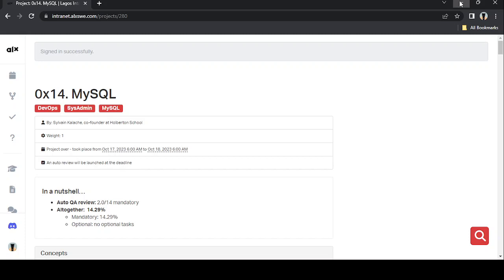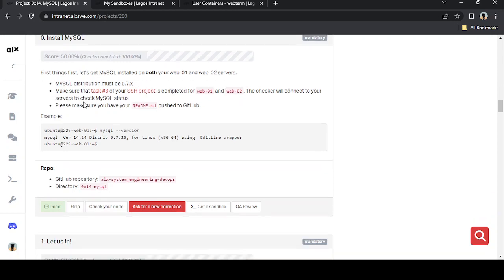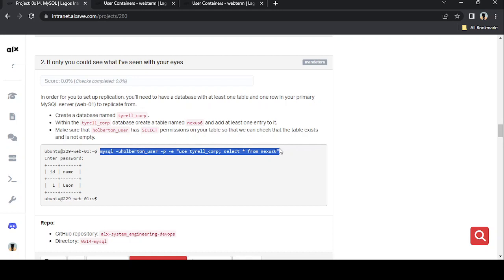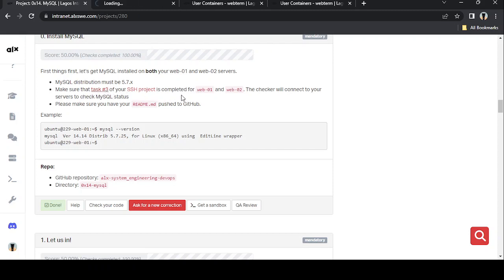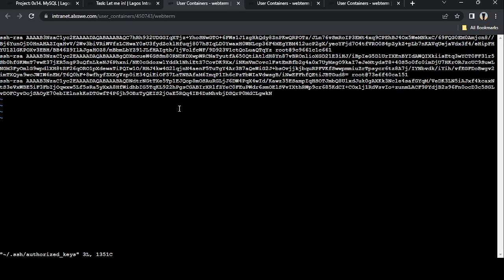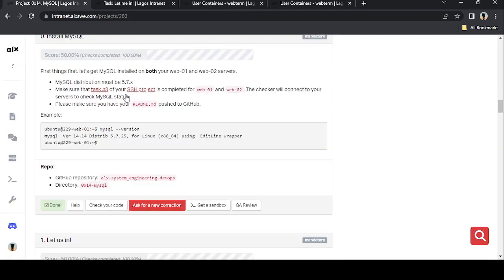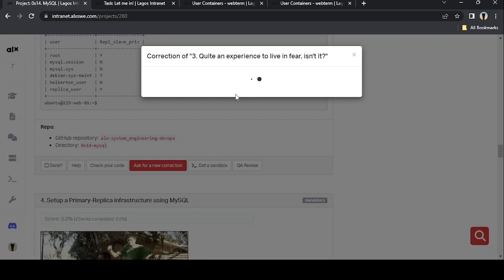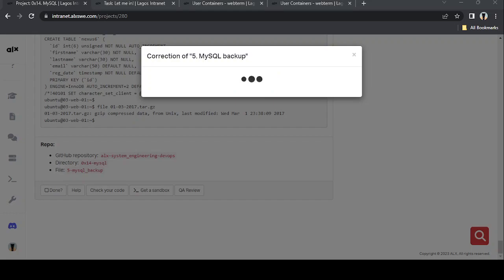0x14. MySQL (Not Checking?)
You did all your MySQL tasks on the ALX SWE program and your checking keeps failing!? You frustrated and think the checker is broken or something?

Watch here to find out if you made this mistake like I did.